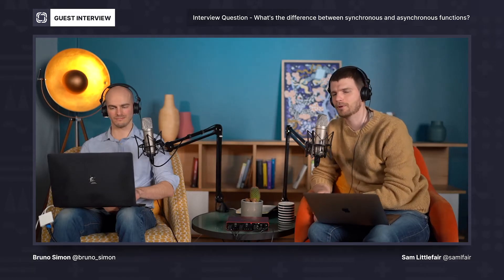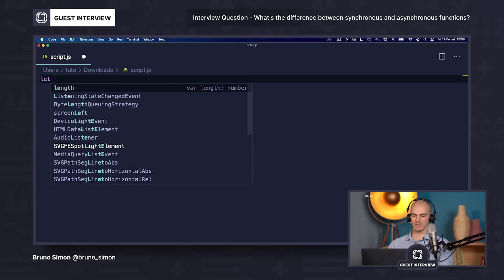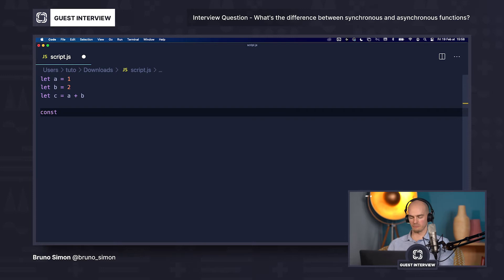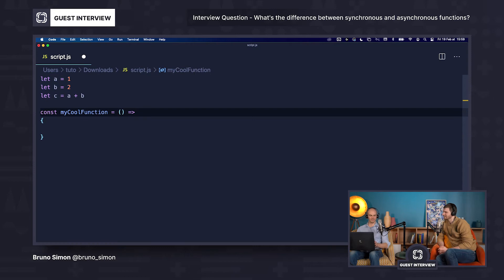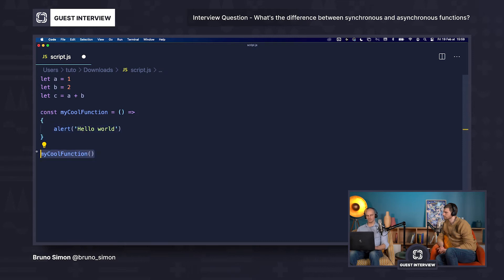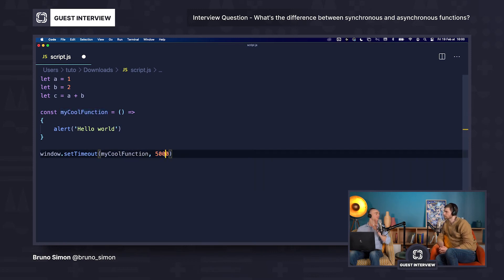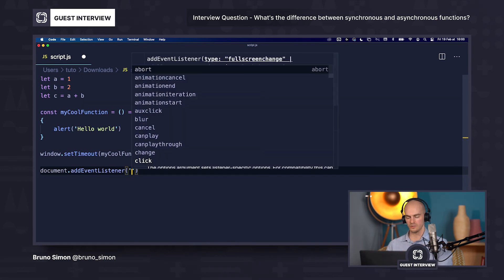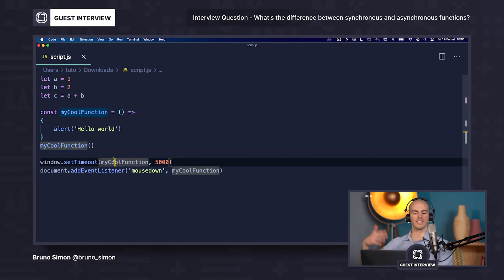Coding Tutorial: Synchronous vs Asynchronous functions ft Bruno Simon | Prismic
Synchronous functions will happen right away while asynchronous functions fit for code that must wait or respond to events.
Bruno Simon explained to us using code the difference between Synchronous and asynchronous functions.

- Synchronous JavaScript: As the name suggests synchronous means to be in a sequence, i.e. every statement of the code gets executed one by one. So, basically, a statement has to wait for the earlier statement to get executed.
- Asynchronous JavaScript: Asynchronous code allows the program to be executed immediately where the synchronous code will block further execution of the remaining code until it finishes the current one. Asynchronous programming is a better fit for code that must respond to events – for example, a response from an API or an interaction on the UI.